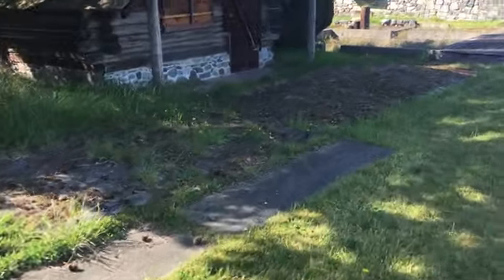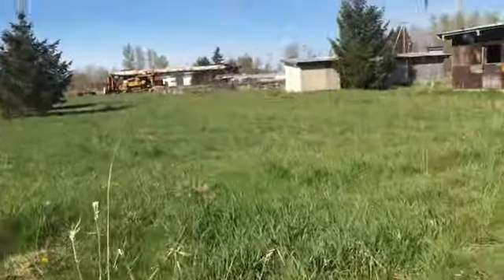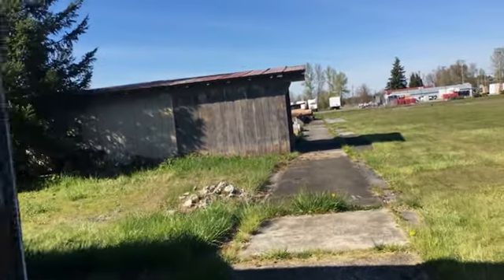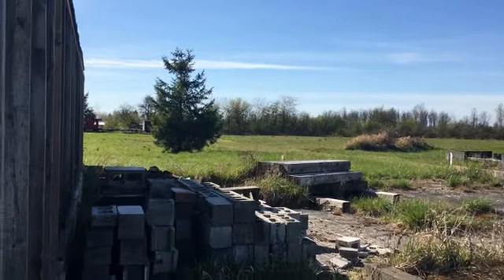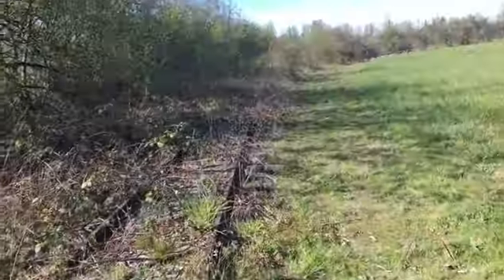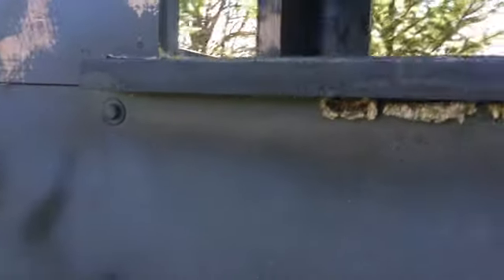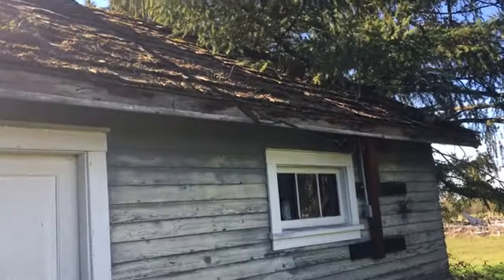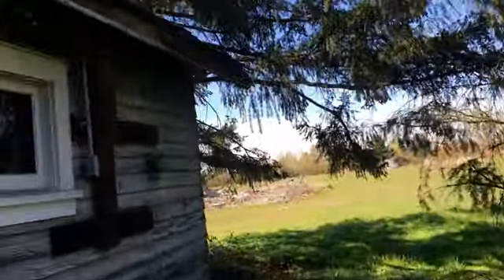Old Graham Village ? An Old Amusement Park?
If you have any info on this place please comment.